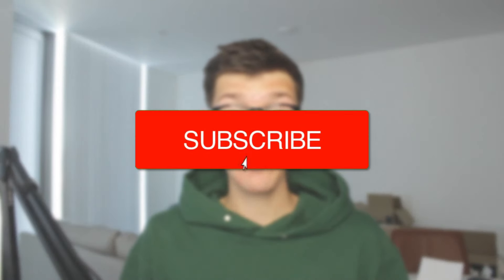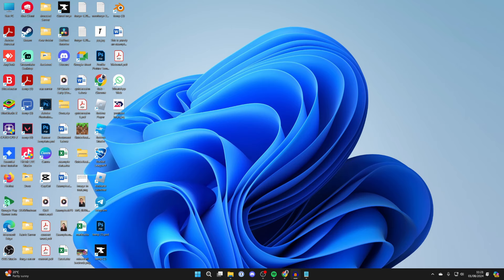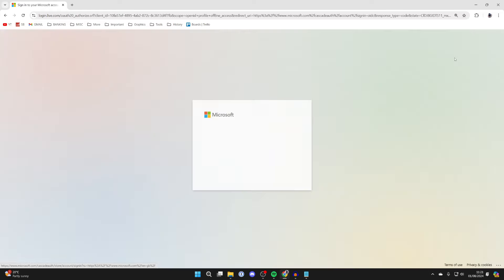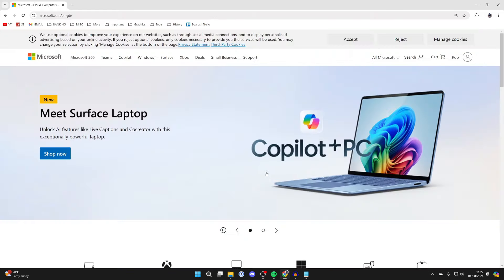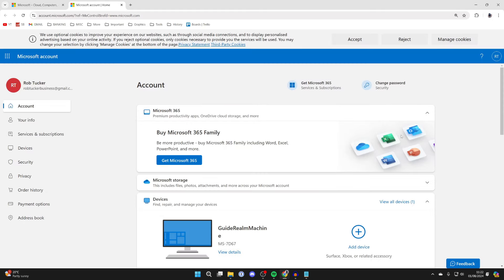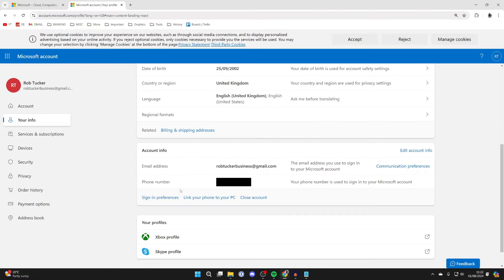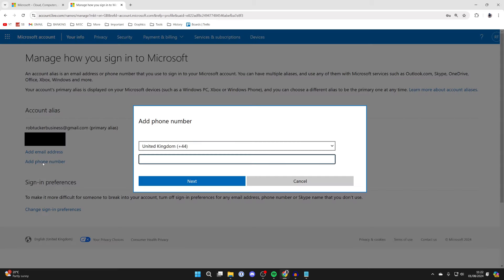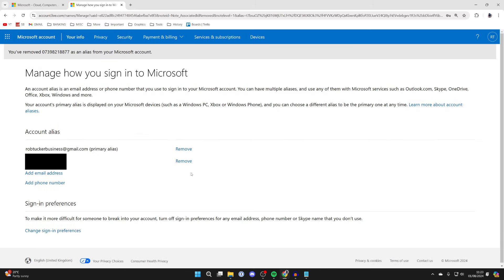How To Change Phone Number On Microsoft Account - Full Guide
Learn how to change phone number on microsoft account in this video.

GuideRealm